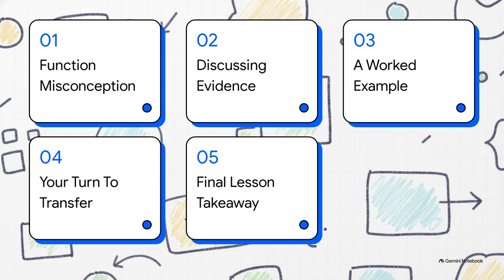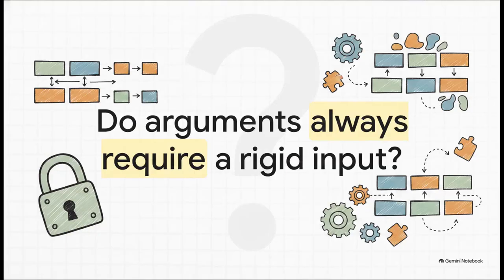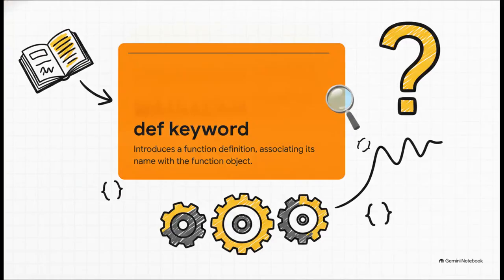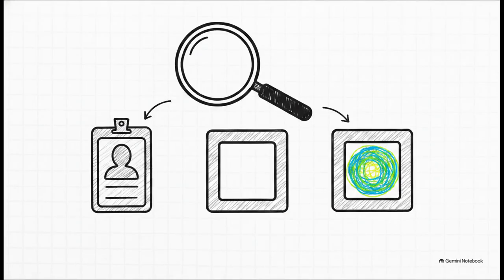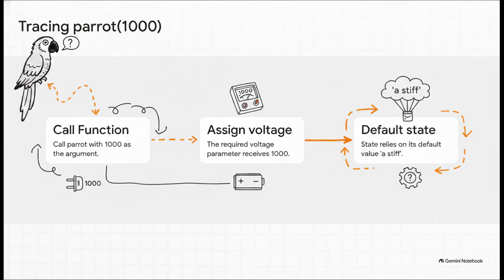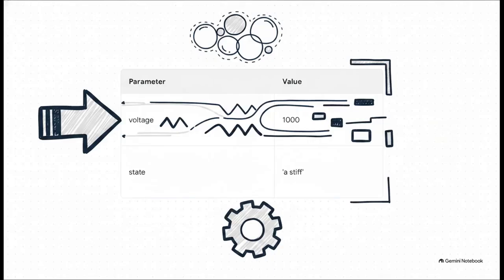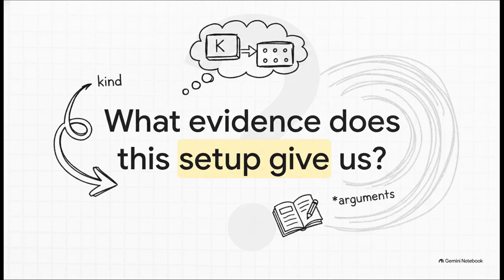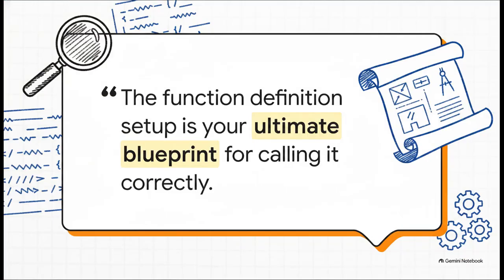Grade 7 Python: Function Setup Evidence Discussion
Learn to read Python function setups like a detective: how def, parameters, and calls fit together, with a worked example and a transfer task.
A Grade 7 Python Programming lesson (Unit 6 Lesson 2) discussing function setup evidence.

Chapters:
0:00 Intro: reading code like a detective
0:46 The function misconception
1:49 Discussing the evidence
3:20 A worked example
4:17 Your turn to transfer
5:44 Final lesson takeaway

Grade 7 Python Programming U06 L02 — Setup: Evidence Discussion